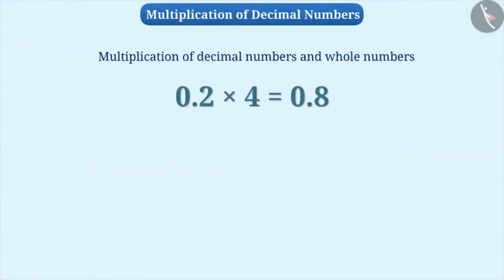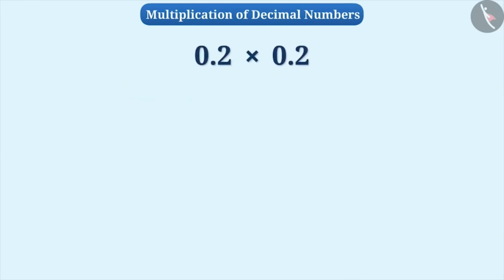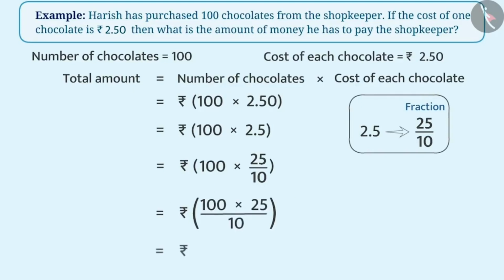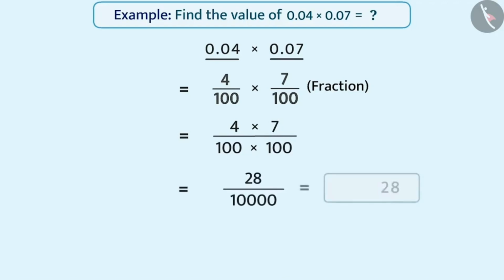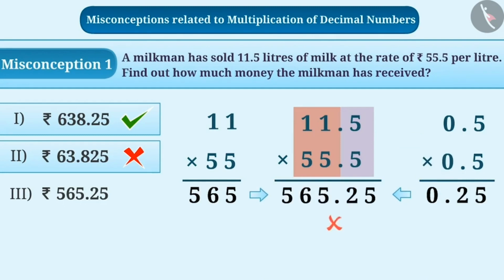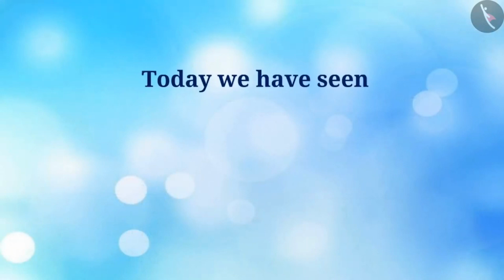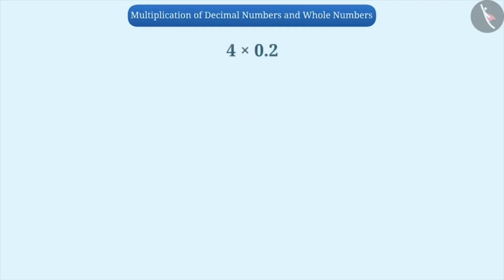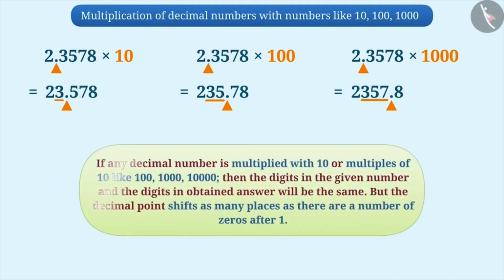Fractions and Decimals | Multiplication of decimal numbers | Class 7 Maths Chapter 2 | Part 3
In this video you will learn about Multiplication of decimal numbers Class 7 Maths.